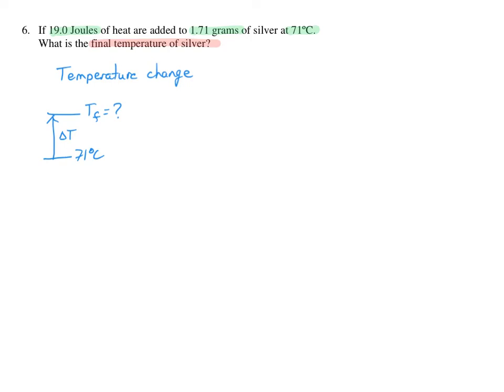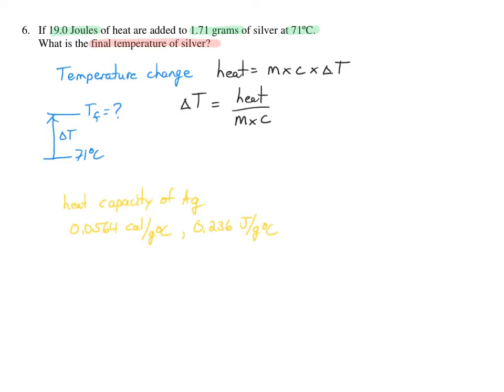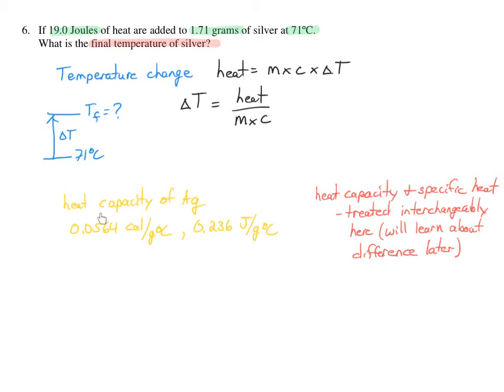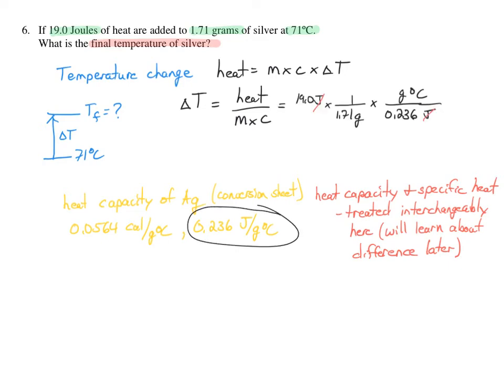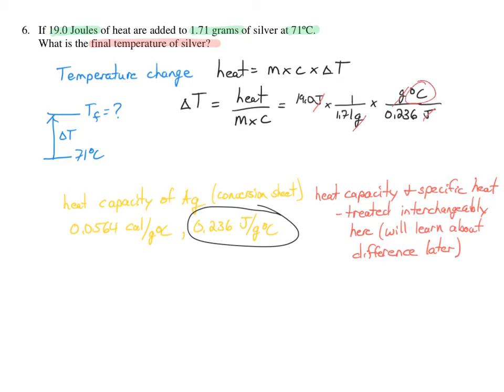110_PSV_11_06